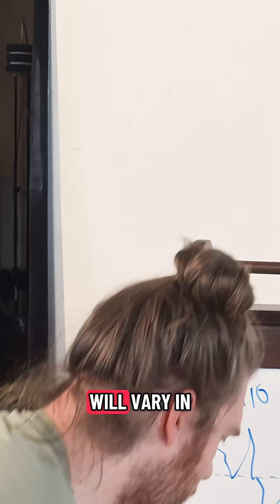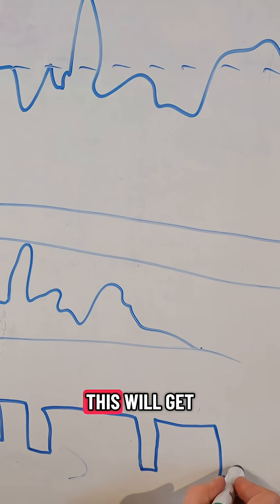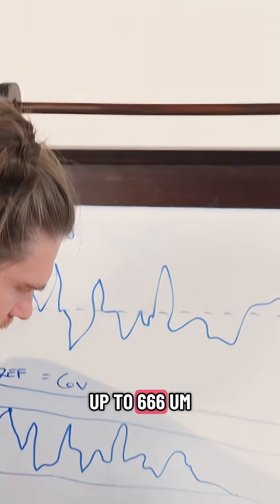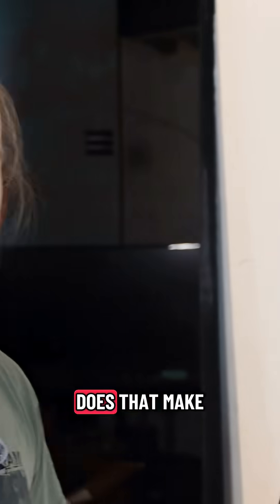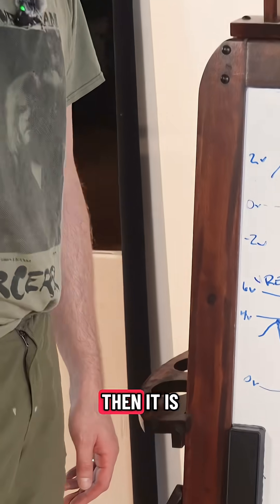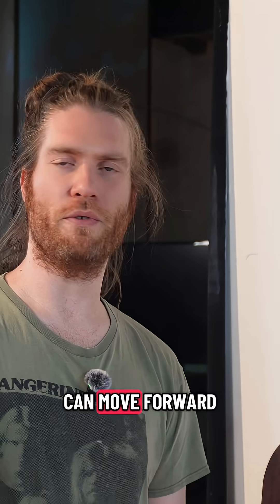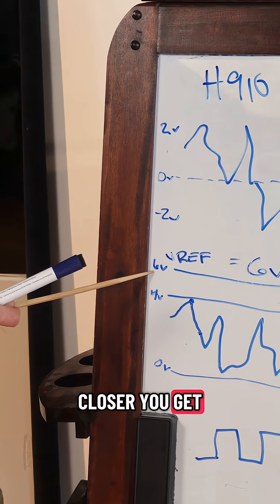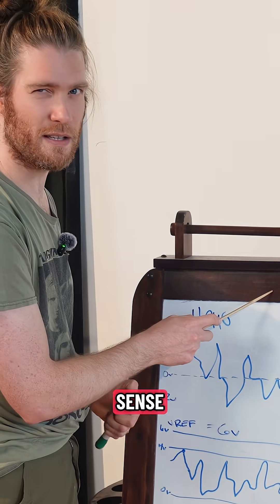Voltage to the ram conclusion